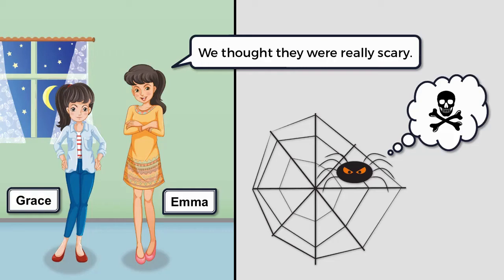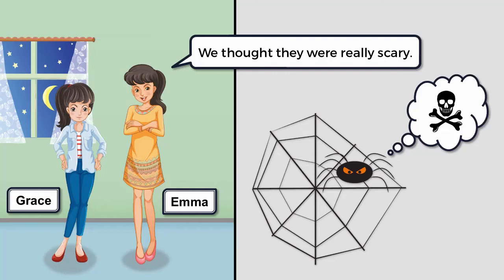English Speaking Practice | Past Simple | Lesson 2 - Asking questions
Improve your spoken English by practice asking all kinds of questions.

Asking questions is an important skill. In real conversations, you can’t just talk non-stop; you also have to ask questions sometimes.

Unfortunately, most English students cannot put words in the right order to form a question. Why? Because their teachers don’t teach them this skill.

I used this exact strategy myself to improve my ability to ask questions.
Start Training Today and you can speak English better than 95% of all the other English students!